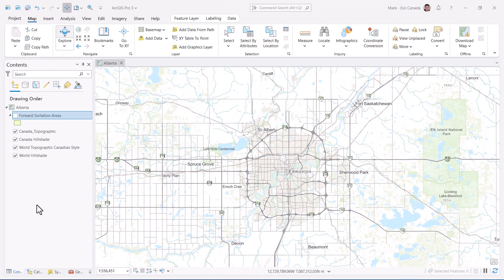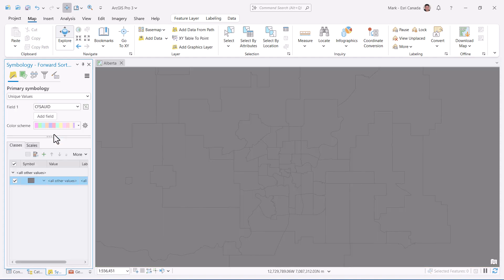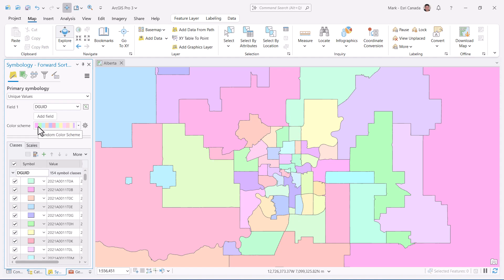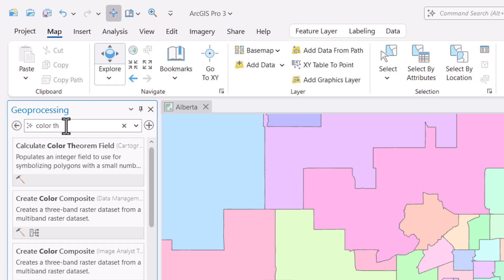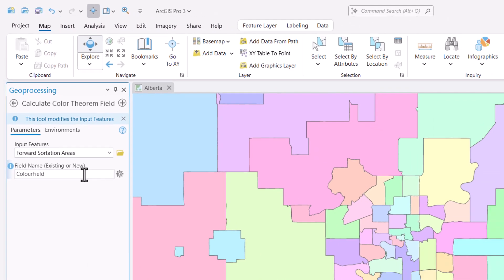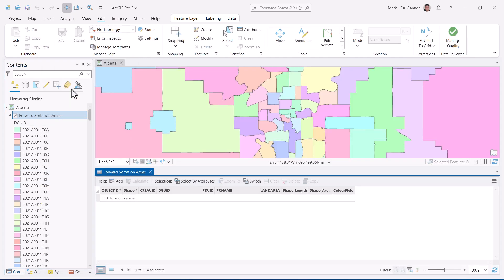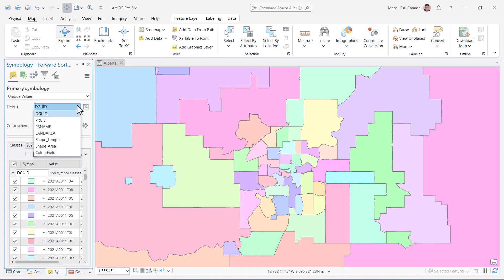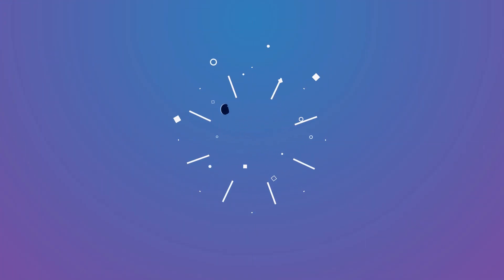Symbolizing Adjacent Polygons with Unique Colours in ArcGIS Pro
Have you ever symbolized your polygons in ArcGIS Pro with some neighbouring polygons sharing the same colour? This GeoSnap introduces you to a new cartography tool created with ArcGIS Pro 3.4 that will create a new field to ensure adjacent polygons do not have the same colour. Note: this functionality is only available with a Standard or Advanced license.

Learn more about the details of the Calculate Color Theorem Field tool in the ArcGIS Pro documentation

0:00 – Intro
0:20 – Symbolize a polygon feature layer using unique values
0:41 – Run the Calculate Color Theorem Field geoprocessing tool
1:08 – Open the attribute table to see the contents of the new integer field
1:18 – Re-symbolize the polygon features using the new field